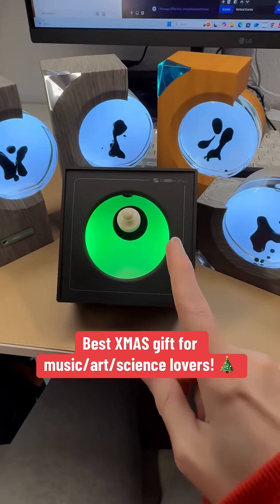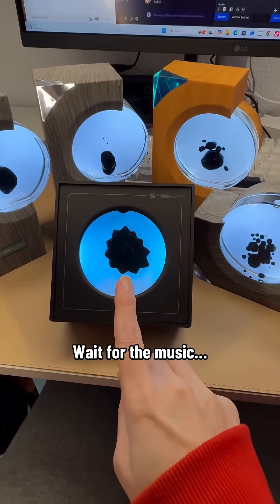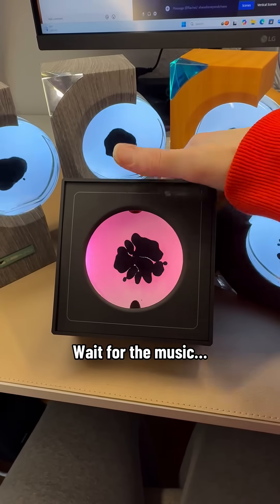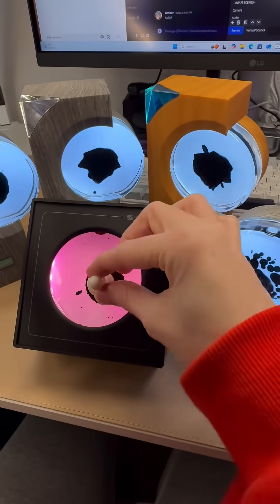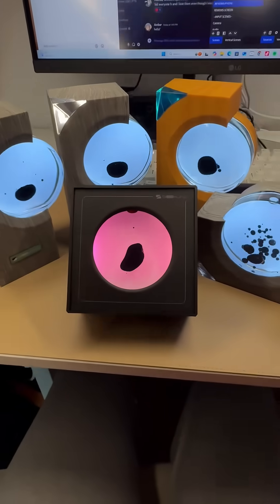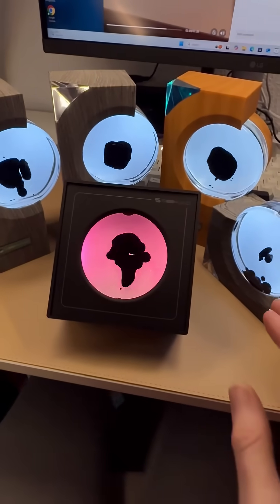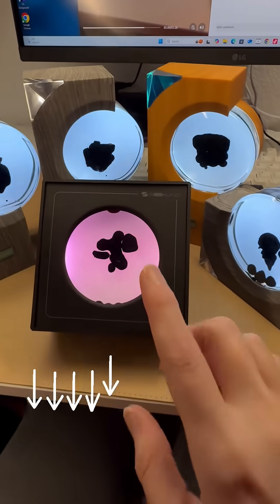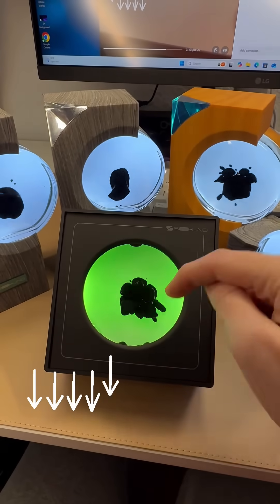Symbiote-Like Ferrofluid Speaker - Perfect STEM Gift!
Symbiote Pet! Ferrofluid Music Speaker - Coolest Christmas Gift Ever!